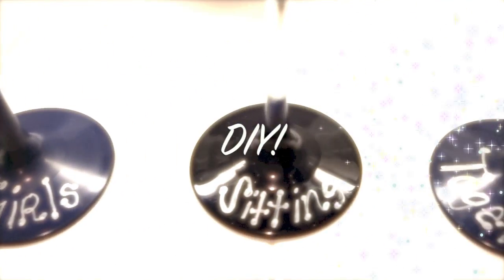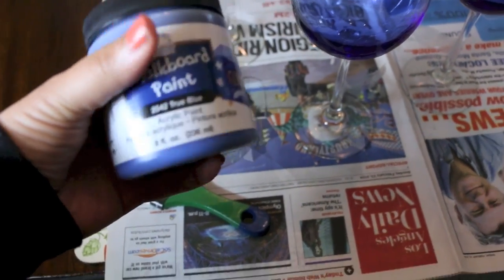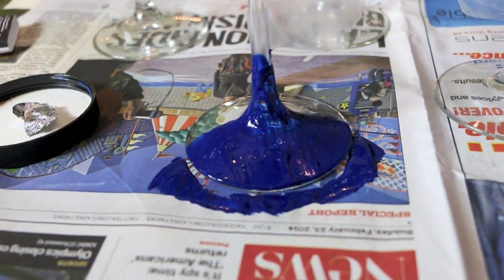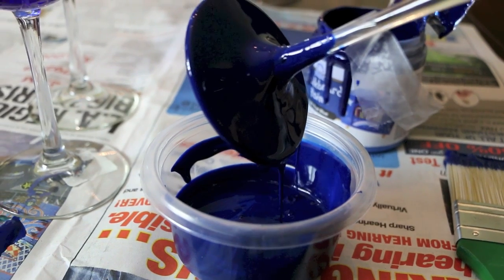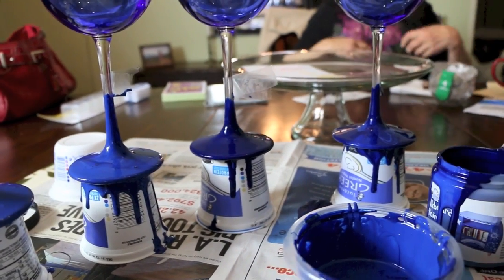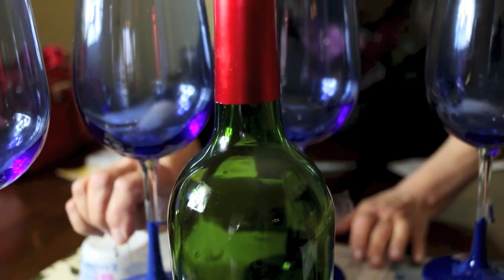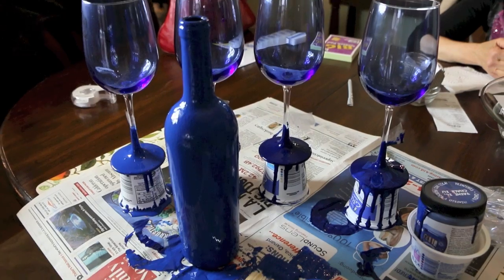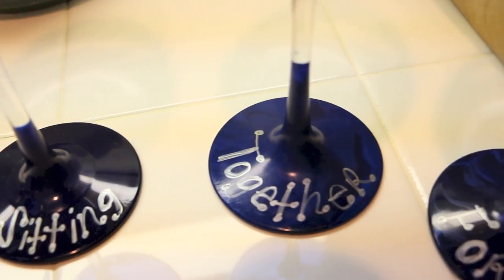DIY: Last Minute Gift Idea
Hey guys, here is an easy DIY customized wine glass tutorial. Perfect for a birthday gift, mothers day gift, or even if you're are hosting your own party and want to have unique glasses everyone will be talking about. One way or another every woman needs a set of wine glasses. This can also be done with mason jars if you are under 21.

Wine glasses from: 99cent store (so if you need a lot this would be perfect)
Ross: Has nice sets for reasonable price.
Paint: Joanna crafts (I'd recommend going to Michael's and try the spray chalkboard paint  I've had a good experience with that working)
Bush: Joanne Crafts
Tape
Wine bottle: My kitchen (apothic red wine is my favorite)

If you would like to see more DIY Crafts Please comment and let me know!